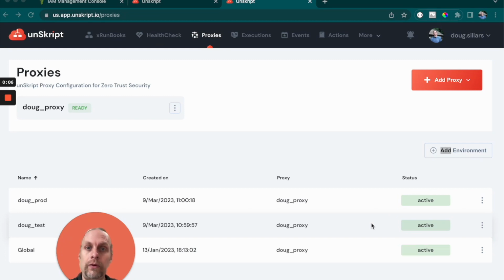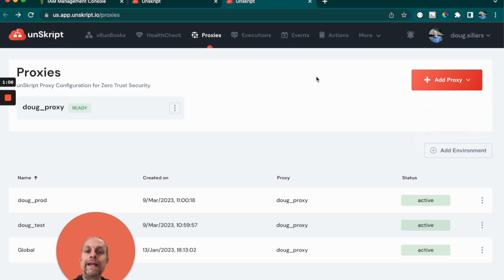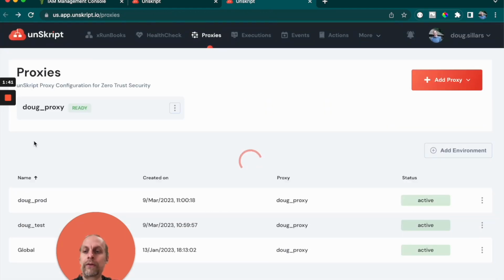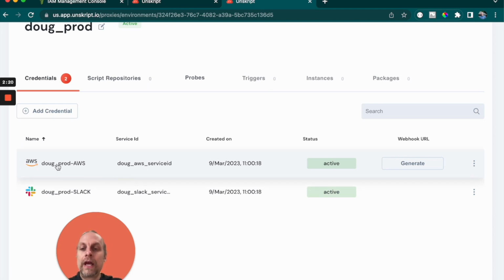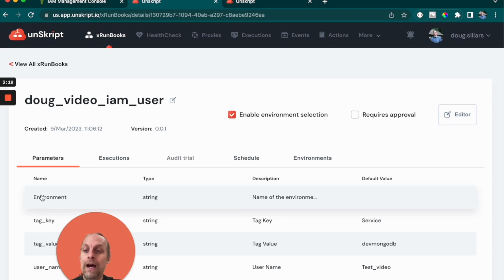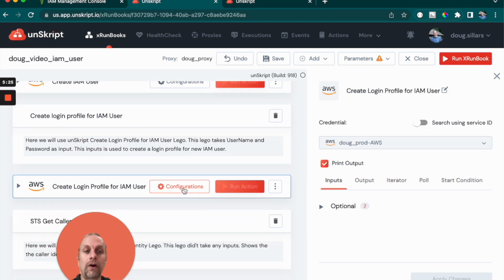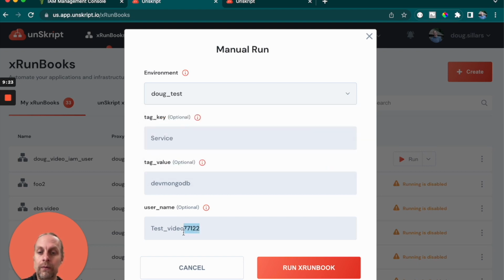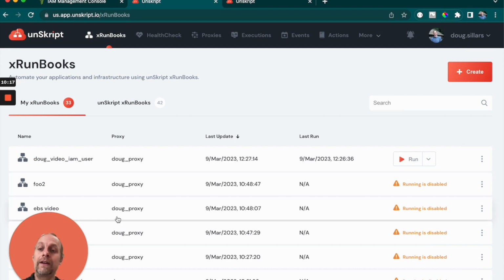unSkript:Proxies and Environments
unSkript allows you to set up proxies in different places in your infrastructure - keeping your services protected from the open internet.

We also offer the concept of environments inside a proxy.  This allows you to run the same RunBook against your different environments (development, staging, production) with different sets of credentials,. The runbook remains the source of truth, since all RunBook changes are applied equally to all environments.

In this video, we set up a RunBook to be run in different environments.